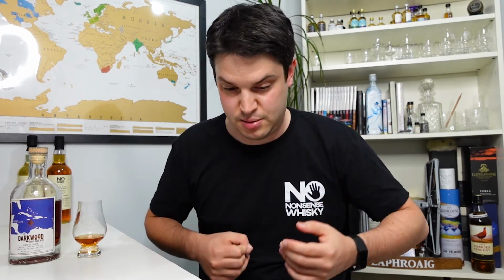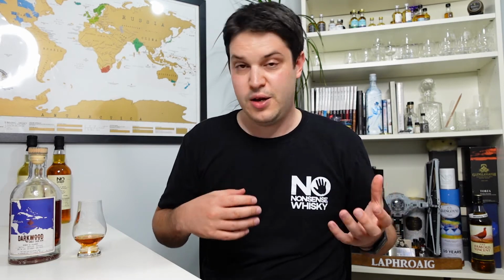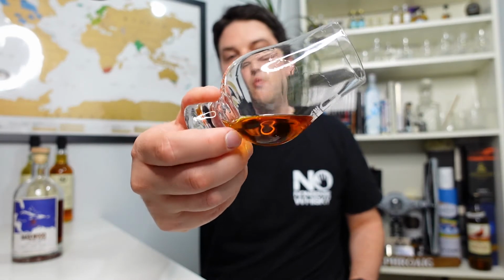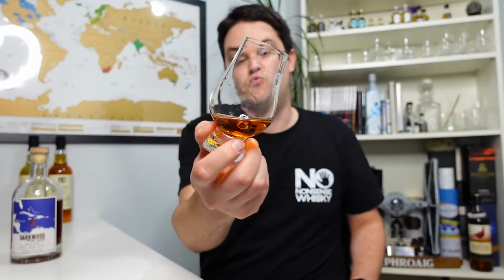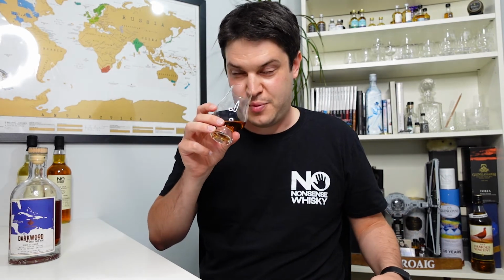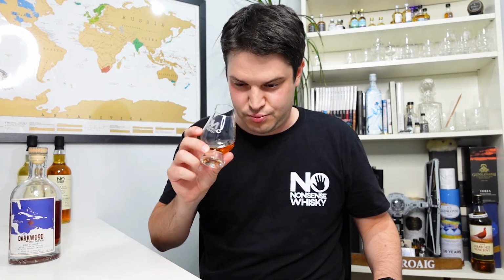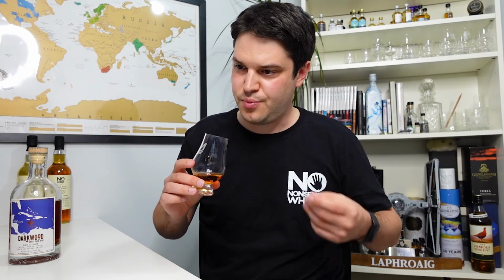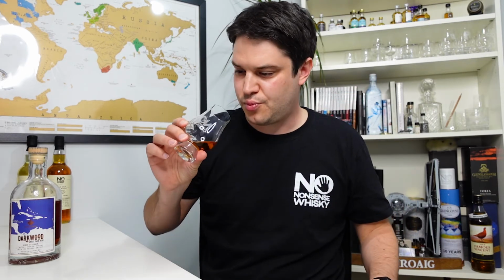Darkwood Rum 13yrs (Heroes & Heretics)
From Heroes and Heretics:
Darkwood represents mysterious nights in the Caribbean basin, bright sunny days on a lounger and lazy afternoons being shaded by green and lofty palm trees. Smile as you look upon temperate seas and clear blue skies, whilst gorgeous white sands take time to run through your toes. Happy days. No Experience Necessary.

Chapters:
0:00 Intro